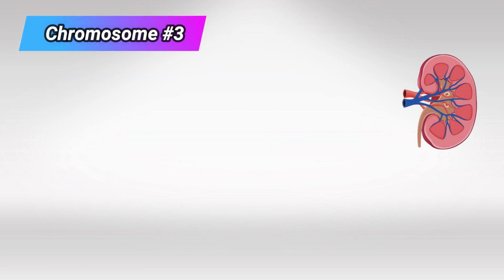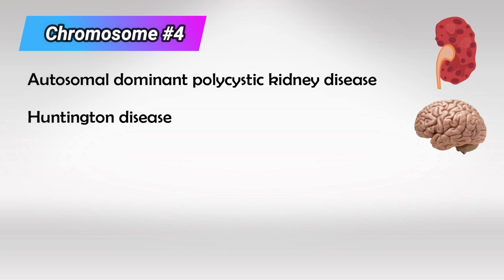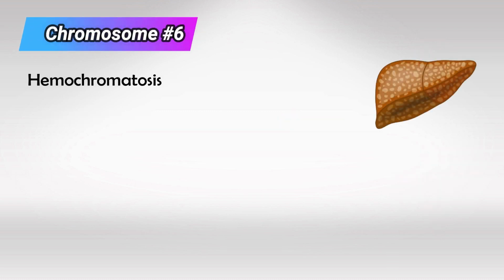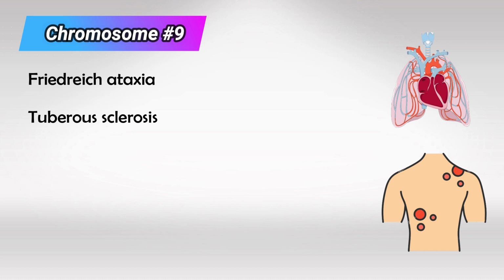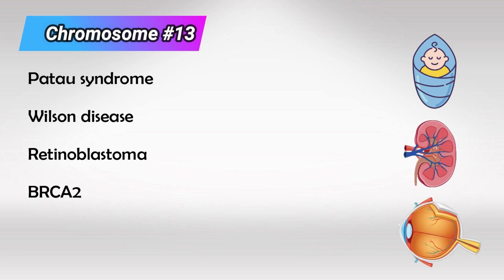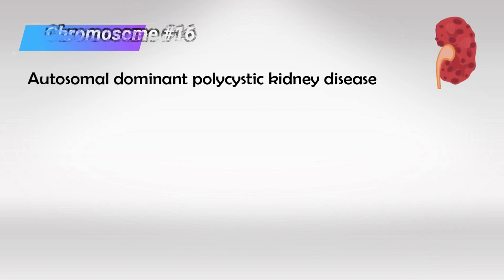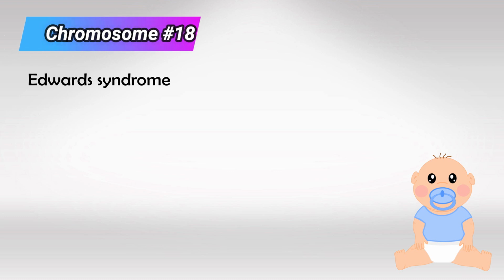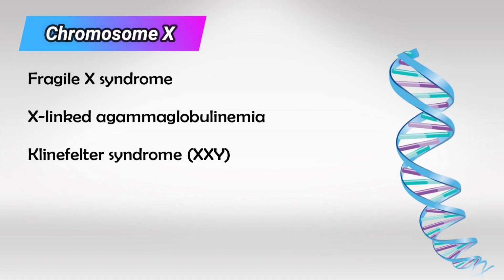Broken Code: Unmasking the Mysteries of Chromosomal Defects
Chromosomal defects, also known as chromosomal abnormalities or chromosomal disorders, refer to irregularities in the structure or number of chromosomes in an individual's cells. Chromosomes are thread-like structures located in the nucleus of every cell and carry the genetic information (DNA) that determines an individual's traits and characteristics. When these chromosomes experience changes, it can lead to various health issues and developmental abnormalities. Chromosomal defects can be categorized into two main types: numerical abnormalities and structural abnormalities.

1. Numerical Abnormalities:
   - Aneuploidy: A condition where an individual has an abnormal number of chromosomes. Common examples include:
     - Trisomy: The presence of an extra chromosome in a pair, such as Down syndrome (trisomy 21), where individuals have three copies of chromosome 21 instead of the usual two.
     - Monosomy: The absence of one chromosome from a pair, which is usually not compatible with life. Turner syndrome is an example, where females have a single X chromosome (45,X) instead of the usual two (46,XX).
   - Polyploidy: A condition where an individual has multiple sets of chromosomes. While common in plants, it is rare in humans and often leads to miscarriages.

2. Structural Abnormalities:
   - Deletions: Portions of a chromosome are missing. These deletions can range from small to large segments of genetic material.
   - Duplications: Extra copies of portions of a chromosome are present.
   - Inversions: A portion of a chromosome is flipped in orientation.
   - Translocations: Segments of one chromosome break off and attach to another chromosome. Reciprocal translocations involve two chromosomes exchanging segments, while Robertsonian translocations involve the fusion of two acrocentric chromosomes.
   - Ring Chromosomes: A chromosome forms a circular structure due to deletions at both ends.
   - Isochromosomes: Chromosomes with two identical arms due to improper separation during cell division.

Chromosomal defects can lead to a wide range of health conditions and developmental challenges. The severity of the condition depends on the specific chromosomal abnormality, the extent of genetic material affected, and the involvement of critical genes. Some chromosomal defects can result in intellectual disabilities, physical anomalies, organ malformations, and susceptibility to various medical conditions.

Diagnosis of chromosomal defects often involves techniques such as karyotyping (examining the number and structure of chromosomes), fluorescent in situ hybridization (FISH), chromosomal microarray analysis (CMA), and more advanced molecular methods. Prenatal testing, such as amniocentesis or chorionic villus sampling, can also detect chromosomal defects in developing fetuses.

It's important to note that while chromosomal defects can have significant medical implications, advances in medical understanding and technology have provided opportunities for early diagnosis, intervention, and management of these conditions to improve the quality of life for affected individuals.